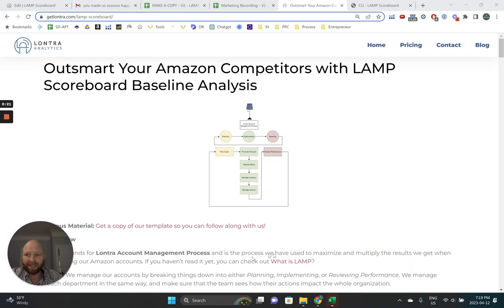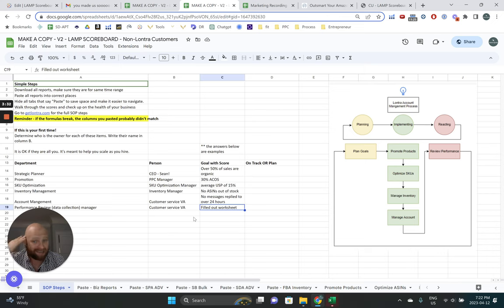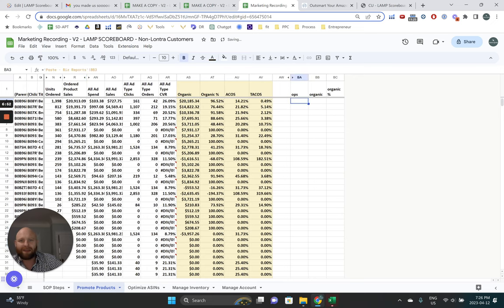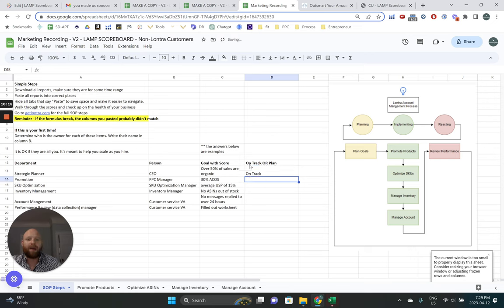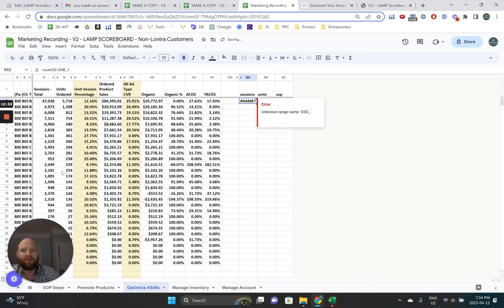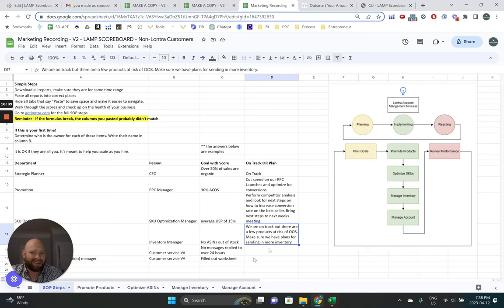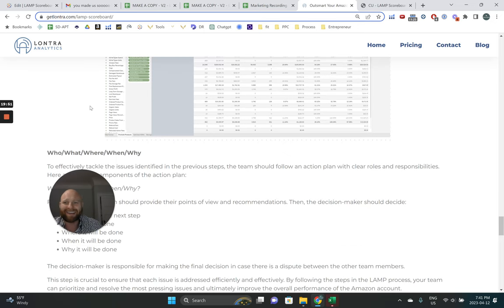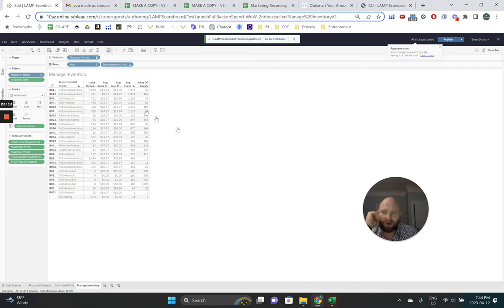Outsmart Your Amazon Competitors with LAMP Scoreboard Baseline Analysis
Establish a baseline using our LAMP Scoreboard. Establish new processes and plans and help your Amazon FBA business grow. Use Amazon PPC, and Inventory Management to maximize your account.